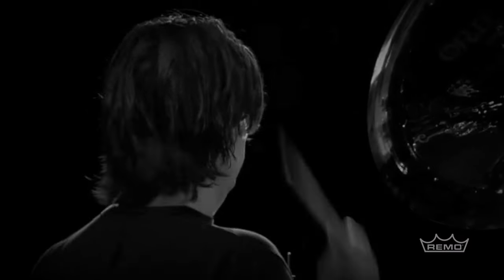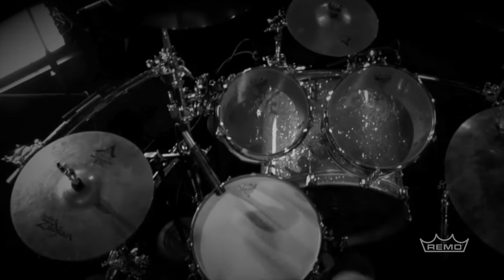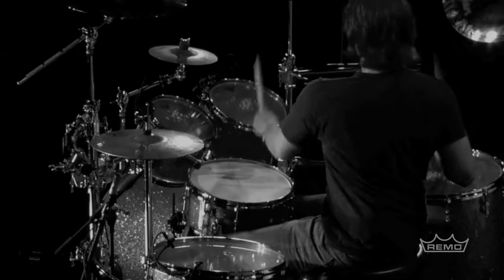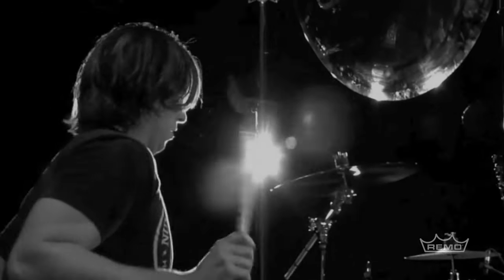Rob Bourdon: Interview & Performance | Remo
Rob Bourdon of Linkin Park talks about his early beginnings as a drummer, his experience with Remo drumheads, and a full playthrough performance of the song  Papercut from behind the kit.